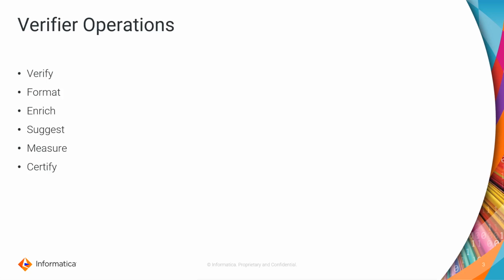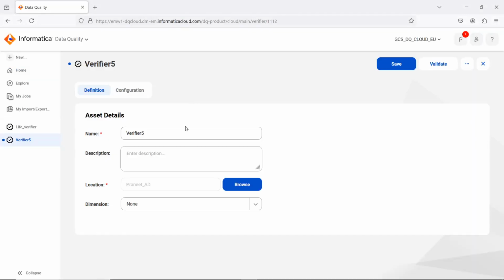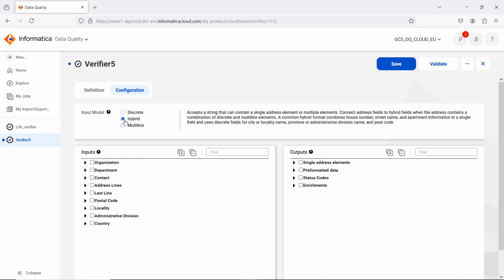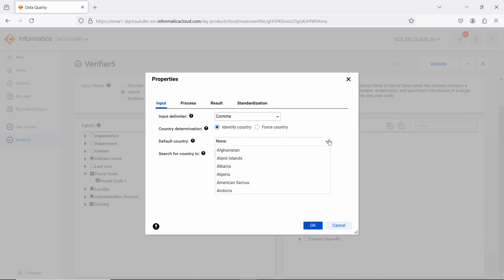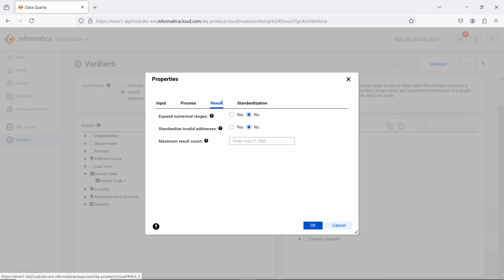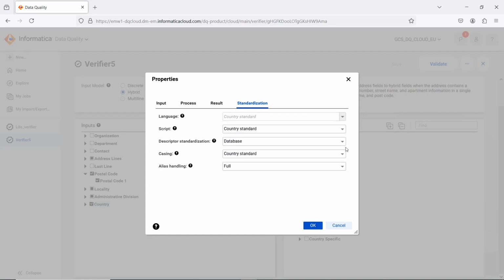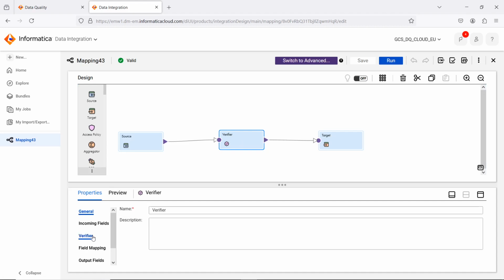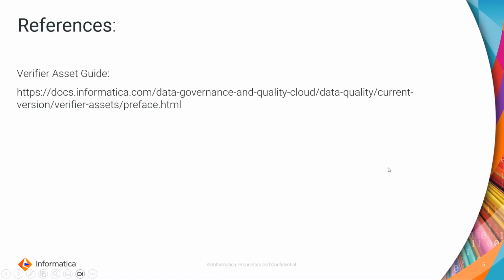How to Create a Verifier asset in CDQ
This video explains how to create a Verifier asset in CDQ.